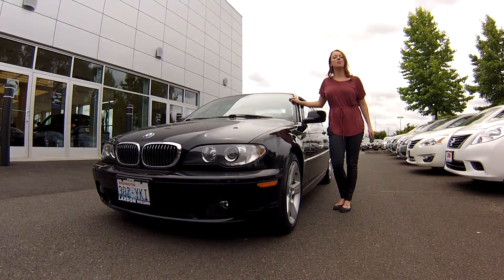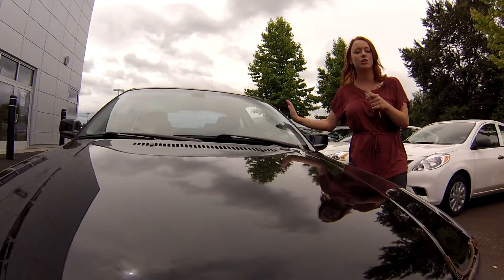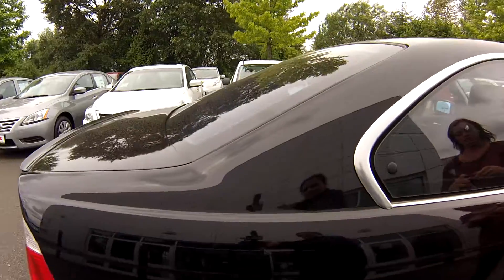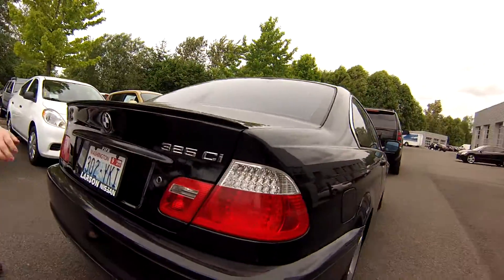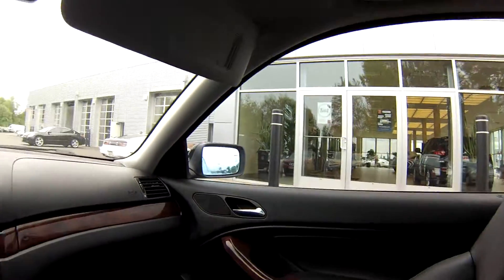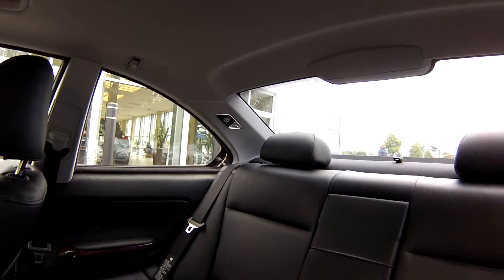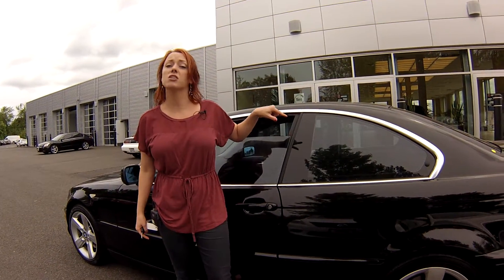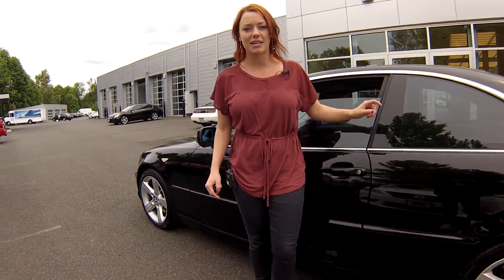2005 BWM 325ci Stock # 216926A